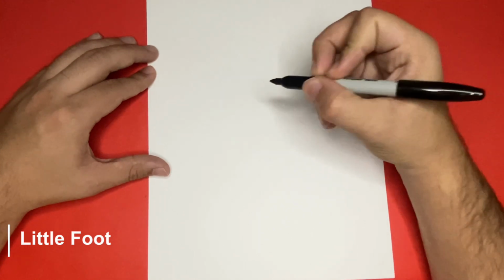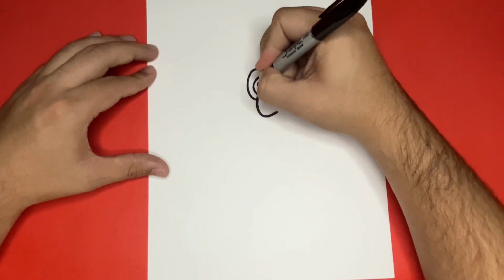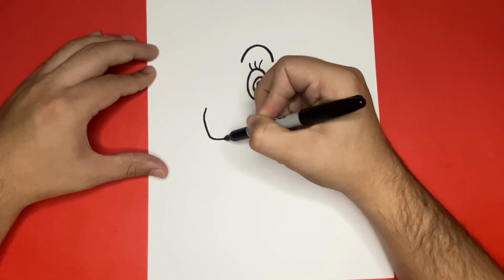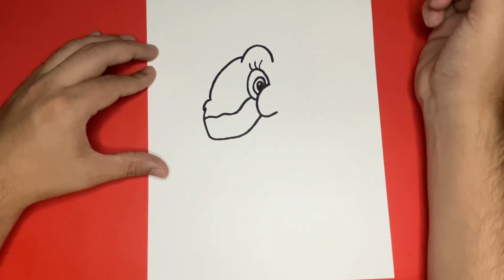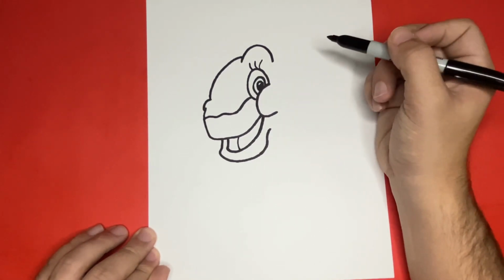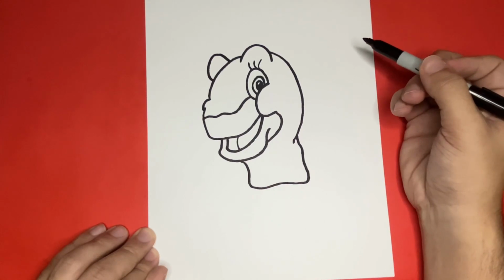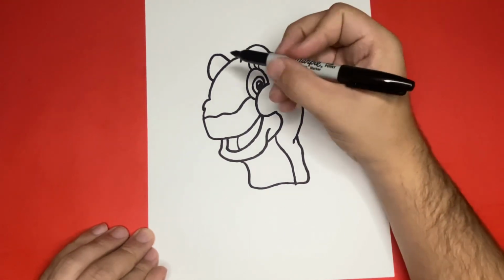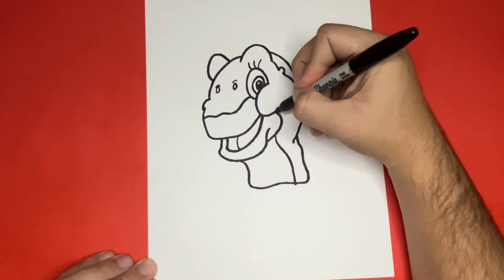How to Draw Littlefoot from The Land Before Time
In this video, I will show you how to draw Littlefoot from the classic animated film The Land Before Time. Littlefoot is a young brontosaurus who sets out on a journey to find the Great Valley with his friends Cera, Spike, Ducky, and Petrie.

This drawing tutorial is perfect for beginners and kids of all ages. I will show you step-by-step how to draw Littlefoot's head, body, legs, and tail. I will also show you how to add details to his face, such as his eyes, nose, and mouth.

By the end of this video, you will be able to draw Littlefoot from The Land Before Time on your own. So what are you waiting for? Watch the video now and start drawing!